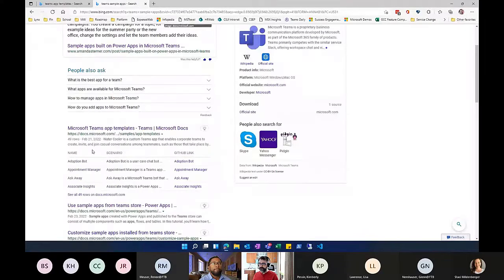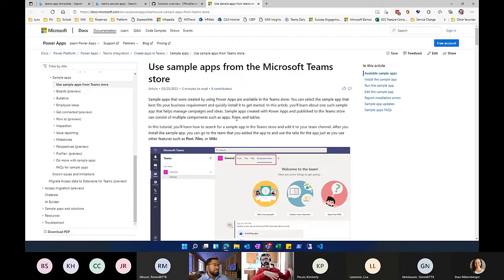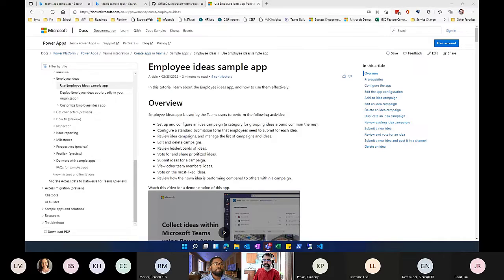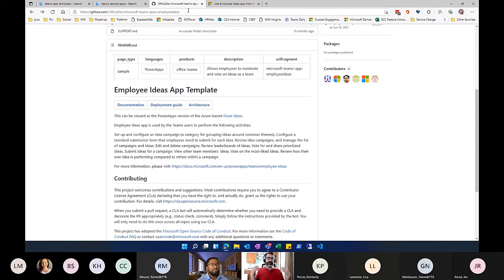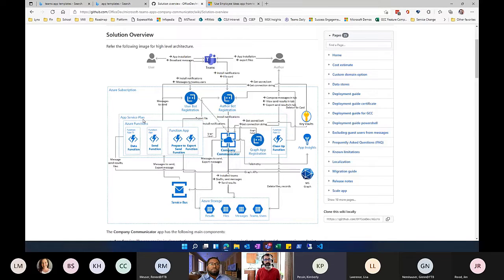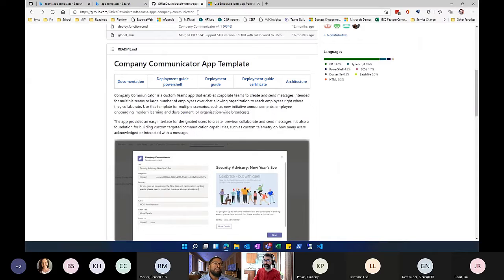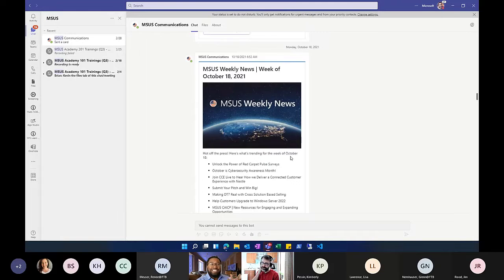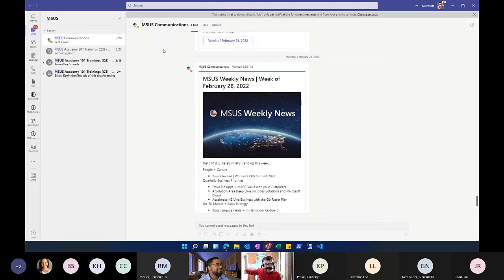Episode #50 - Microsoft Teams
Discussed Microsoft Teams best practices.  CUTE Session Mar 04 2022